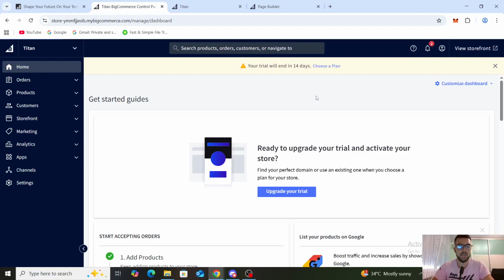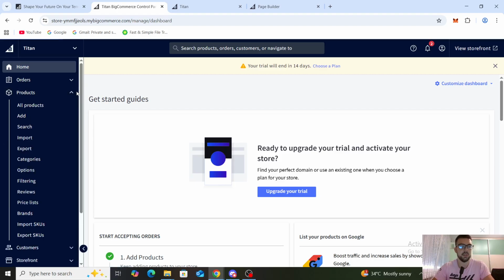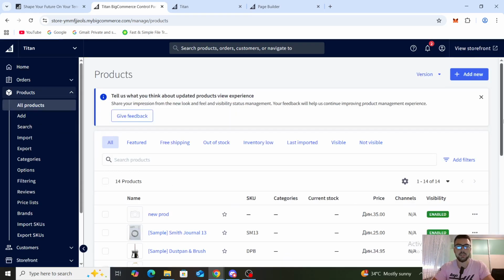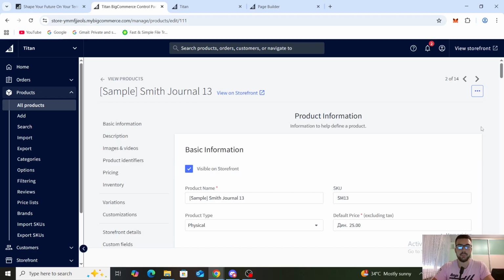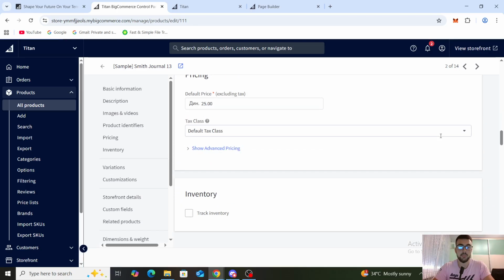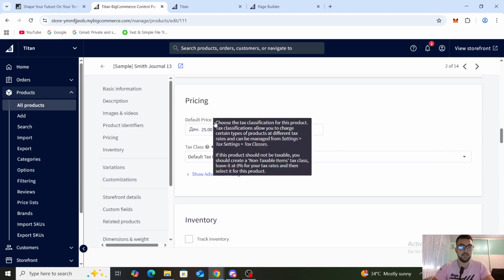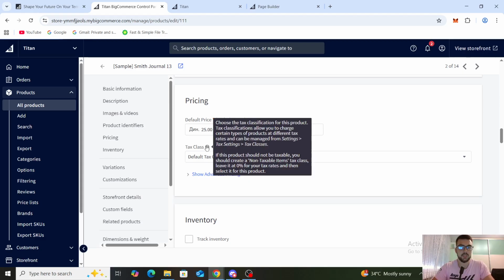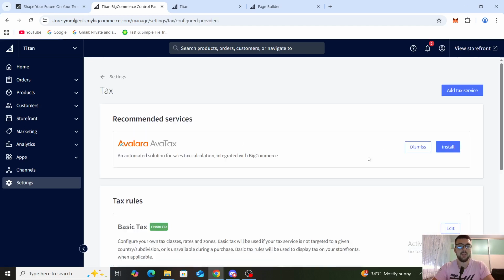How To Add Tax on BigCommerce (Easiest Way)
In this video I will show you How To Add Tax on BigCommerce. It would be good if you watch the video until the end so that you don't miss important steps.